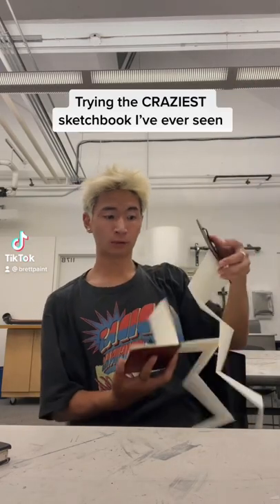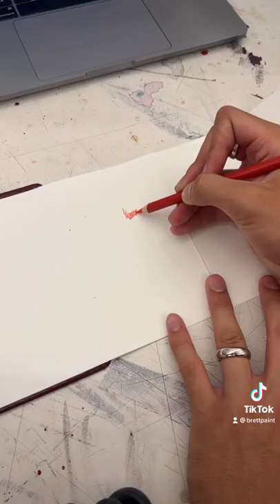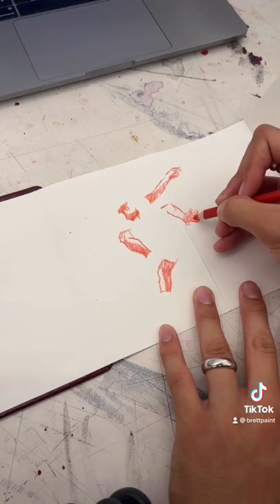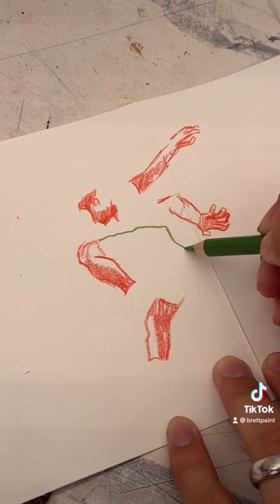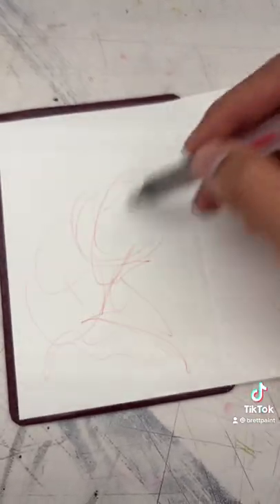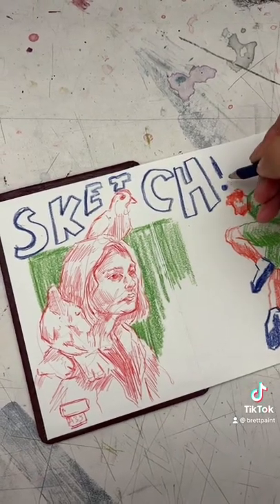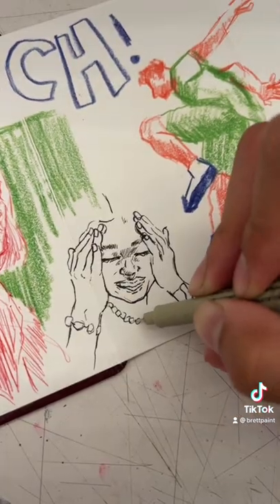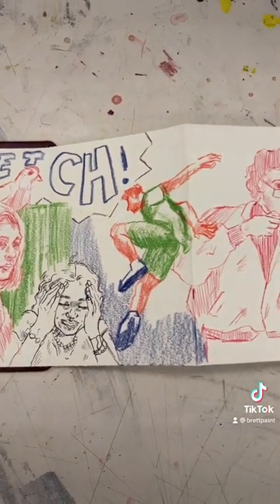Trying the CRAZIEST sketchbook I’ve ever seen from Etchr Lab